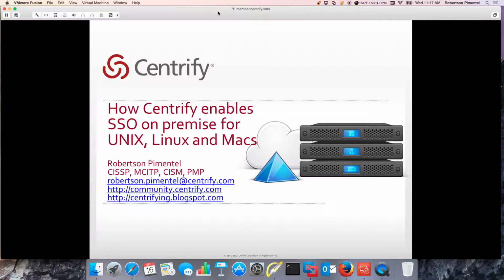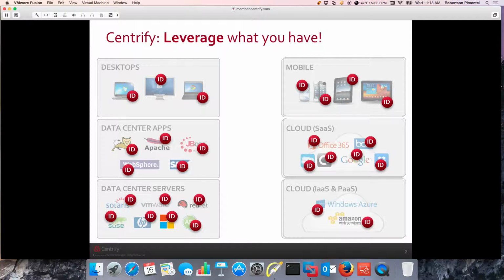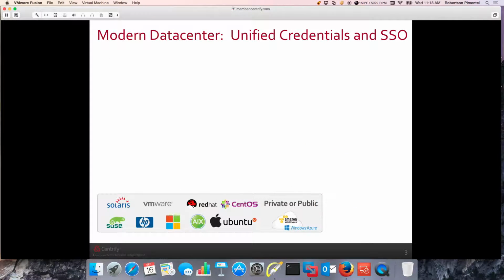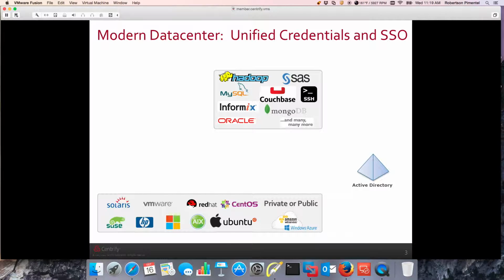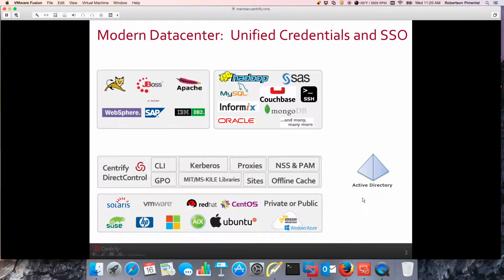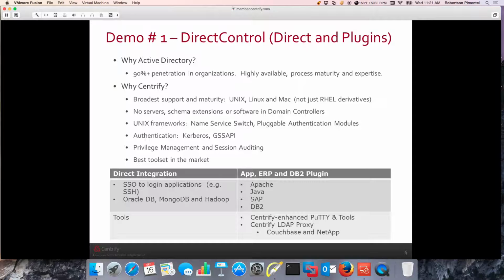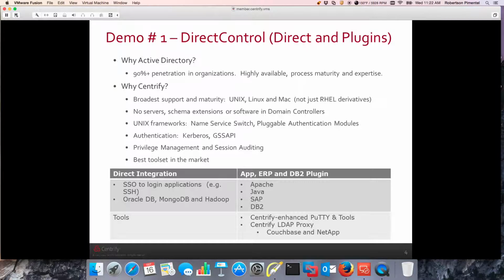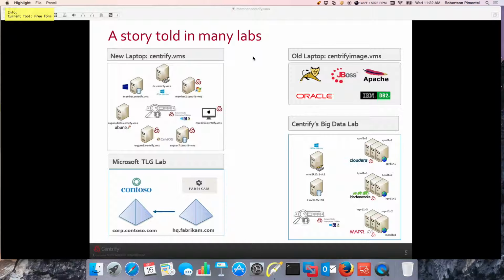How Centrify provides SSO ON PREMISE for Apps running on UNIX, Linux and Macs (1/4)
This is the introduction to the briefing about how Centrify provides SSO to applications on UNIX, Linux or Mac.
Two categories:

- OS Integration: PAM, NSS, SASL, LDAP, Kerberos, GSSAPI

- Centrify Plugins for SPNEGO:  Apache, Tomcat, JBOSS, Websphere, Weblogic, J2EE, SAP Netweaver, SAPgui.

Note:  The Java Plugins for Kerberos are being phased to SAML